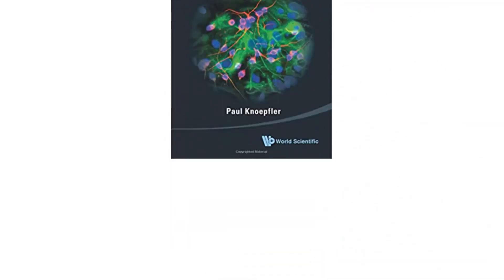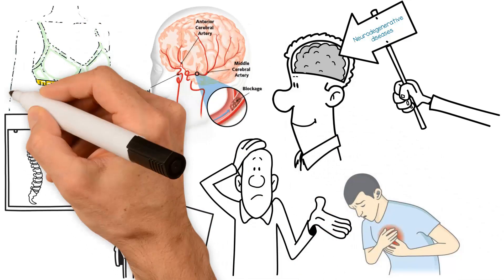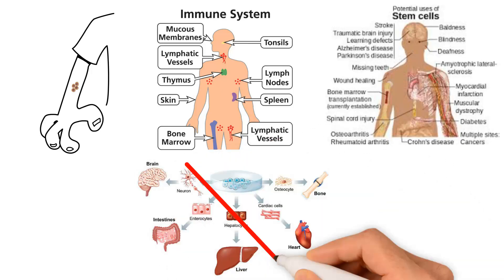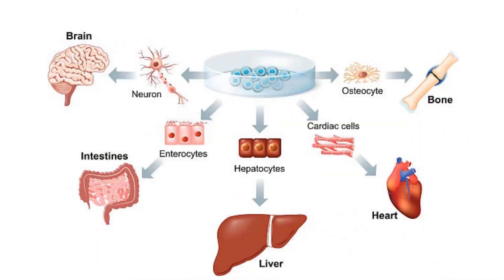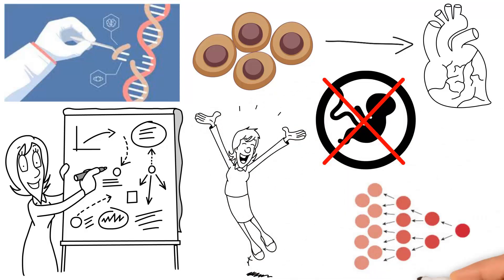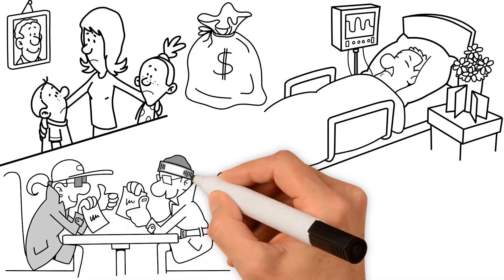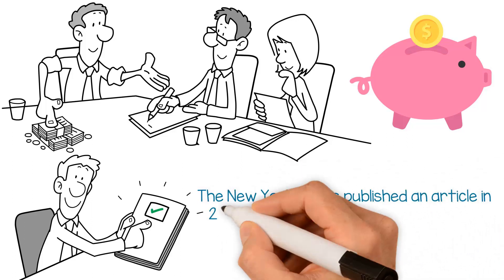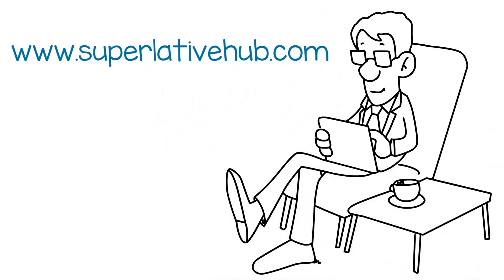Stem Cells: An Insider’s Guide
Stem cell therapies will be as transformative as antibiotic revolution. It will have a wide ranging effect including curing neurodegenerative diseases, prolonging life, helping the immune system, reverse balding.